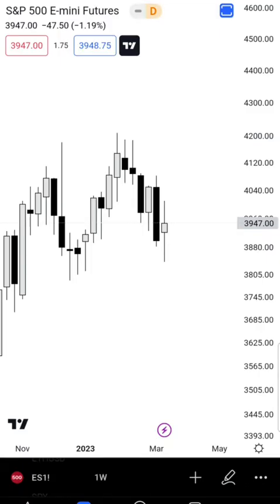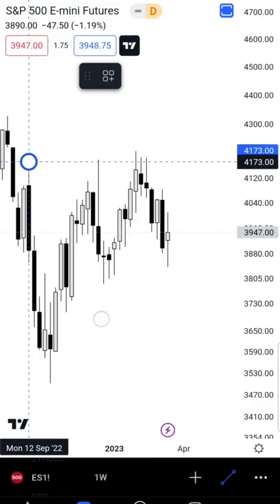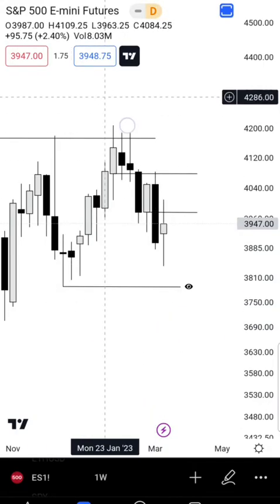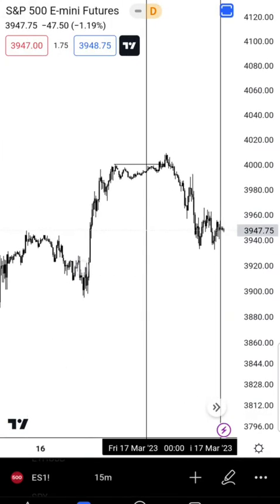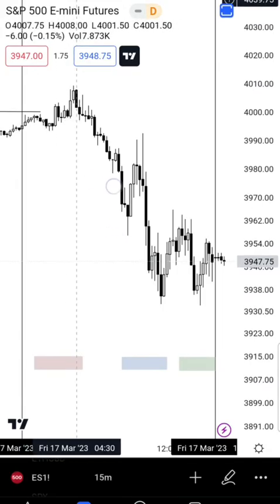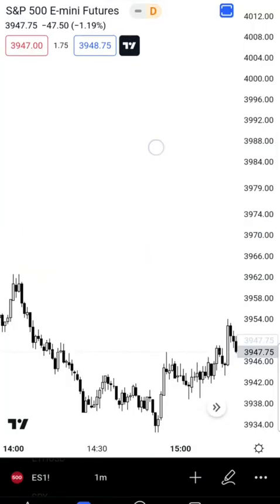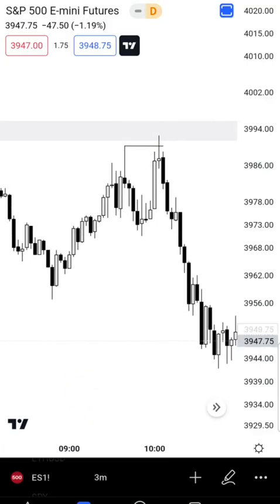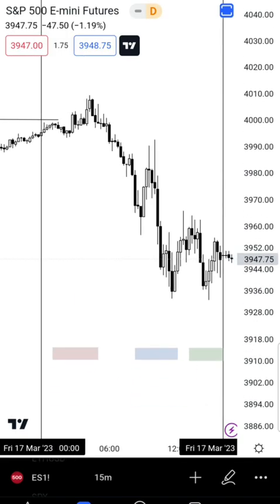9 Romeo s Video Price